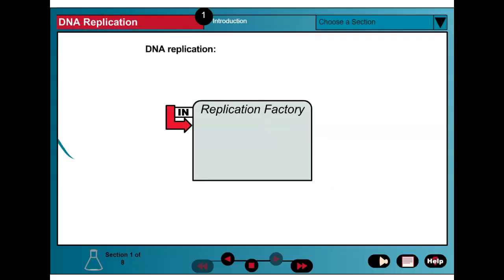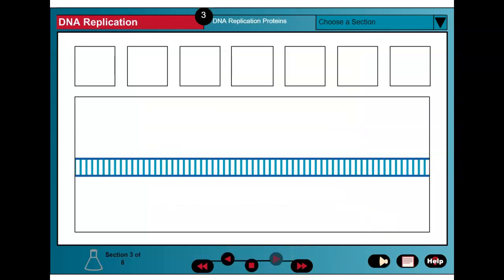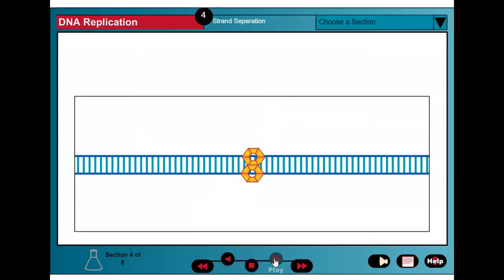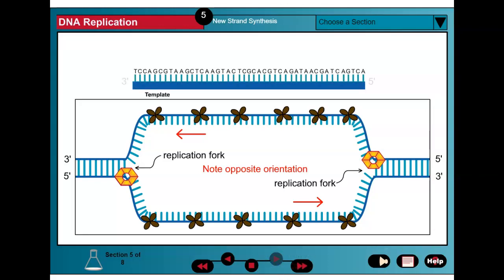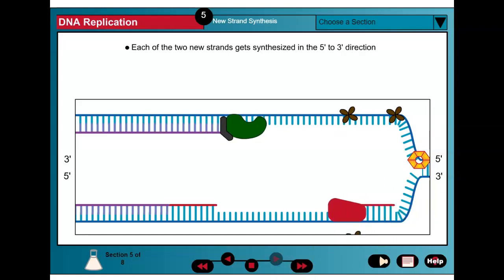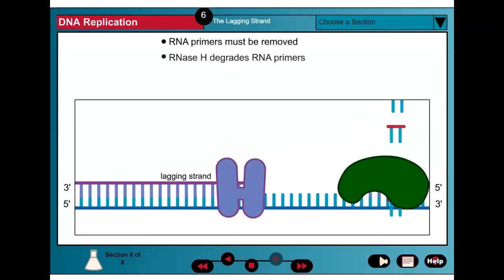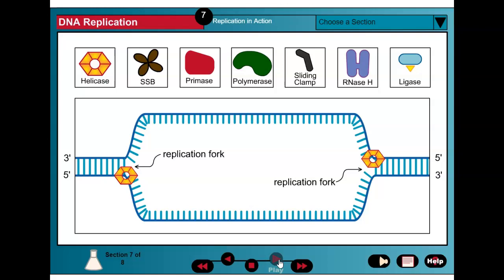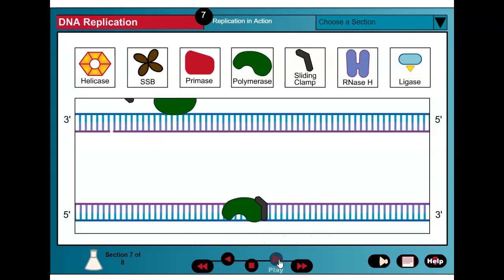DNA Replication Animation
Recorded because FLASH is going away.